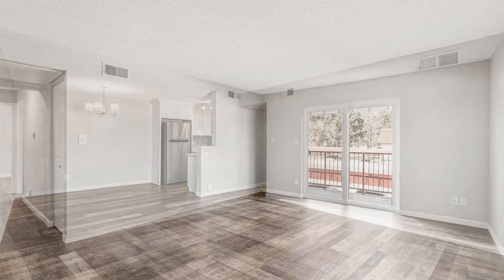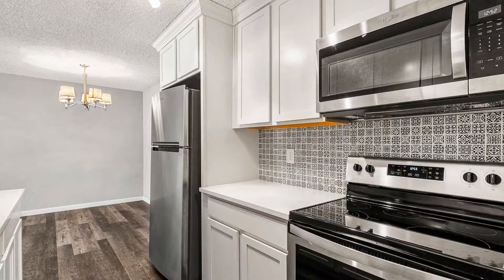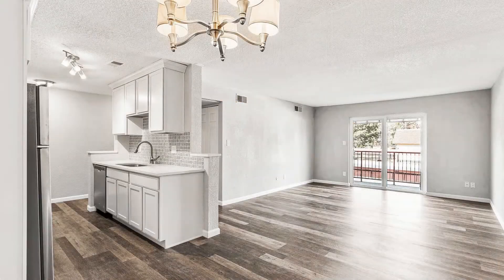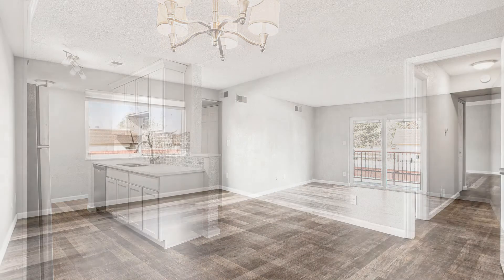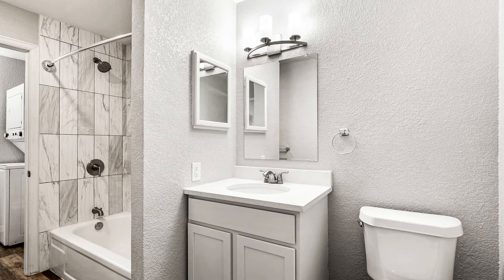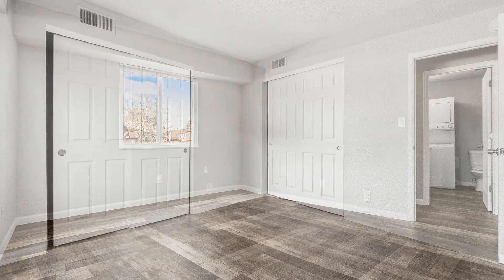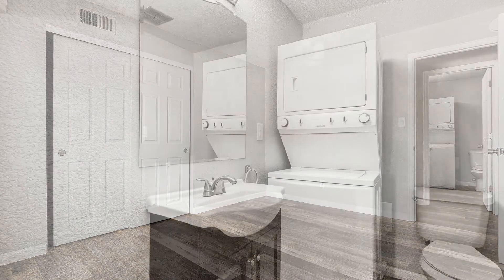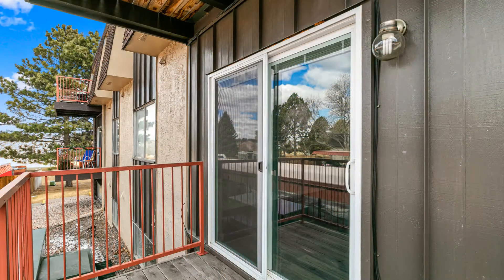Condo for Rent in Denver 2BR/1.5BA by Denver Property Management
This is a video tour of 7755 E Quincy Ave.

This gorgeous 2-bedroom property might just be the one you are looking for! It features a living area that has beautiful floors, an open concept layout, and lots of space for relaxing or entertaining. The kitchen comes equipped with modern appliances, a plethora of cabinets for your storage needs, and lovely counters for you to work on. The bedrooms are well lit and can easily fit queen-sized beds. The unit also has a private balcony that is perfect for relaxing or entertaining. This property could be your next home!

4175 N Harlan St #140, Wheat Ridge, CO 80033

2590 Walnut St #73, Denver, CO 80205

Inspiration by Mega Music